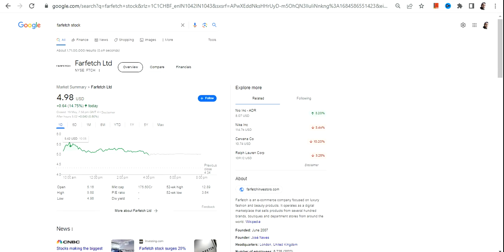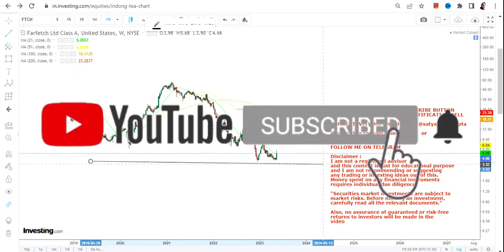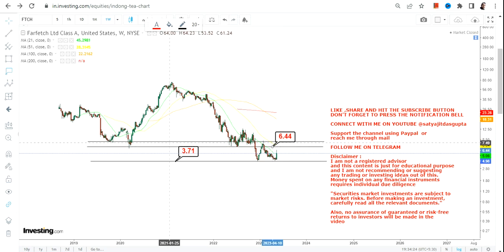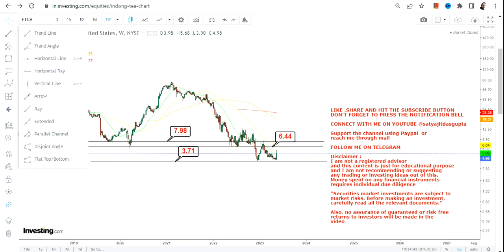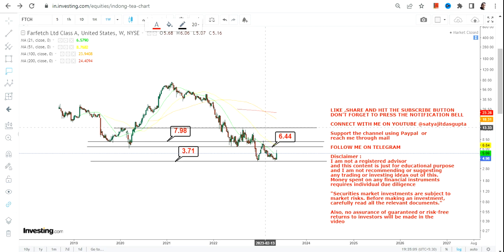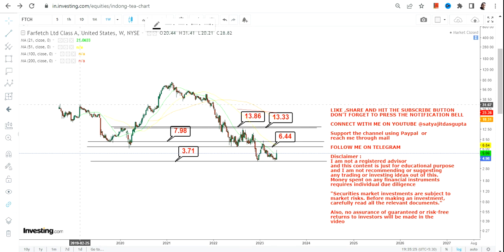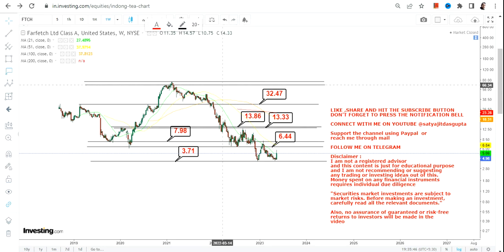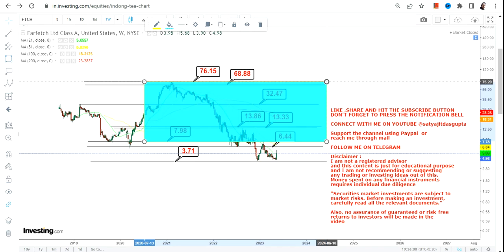FTCH STOCK ANALYSIS | FARFETCH LTD BIG POTENTIAL OPPORTUNITY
This YouTube video description will guide you through ftch stock analysis with the help of ftch stock price and ftch stock chart. Furthermore it explains you the ftch stock forecast and how to do ftch stock prediction. It will also help you to understand whether ftch a good stock to buy, also is ftch a buy or sell?
BEST BOOKS LINKS TO BECOME PRO INVESTOR/TRADER :
FOR EQUITIES: